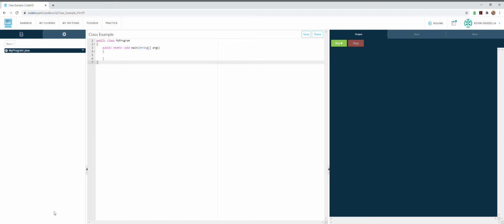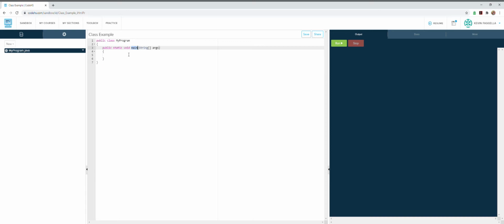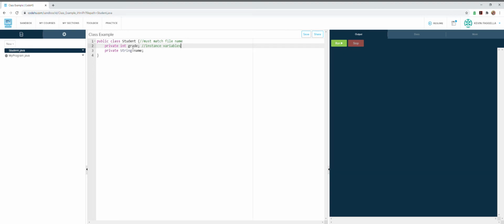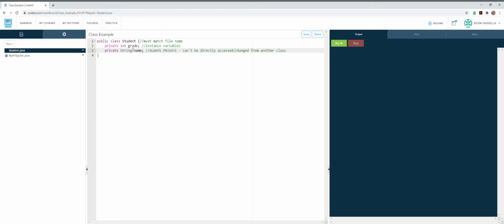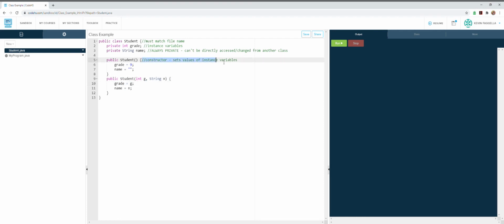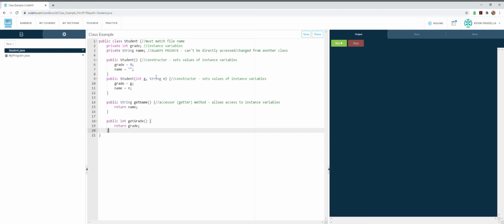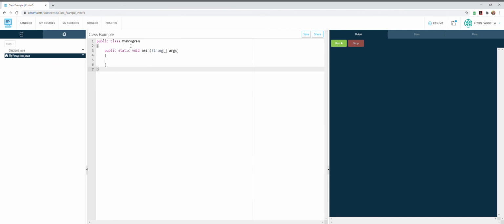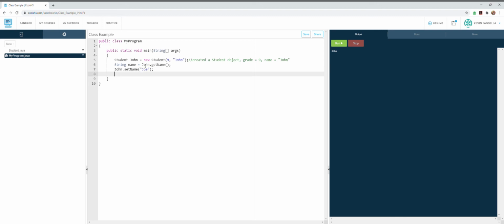Writing Classes - Intro